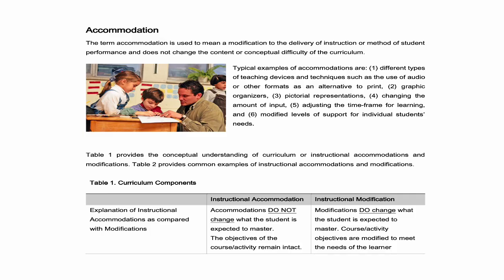How to write an accommodation in an IEP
Writing appropriate accommodations is very important process of developing a compliant IEP.